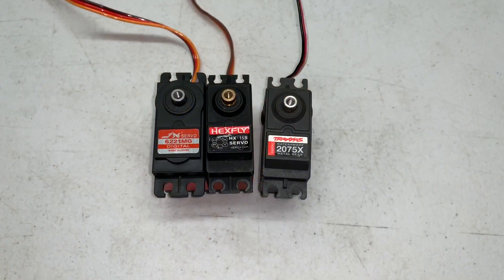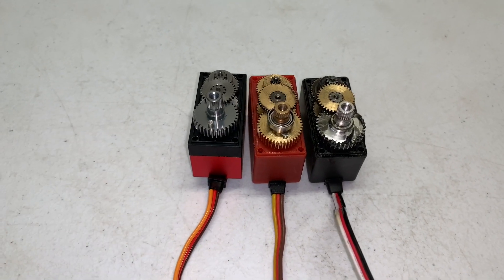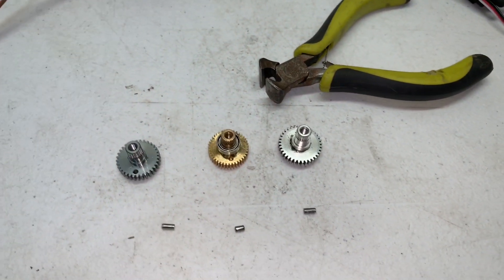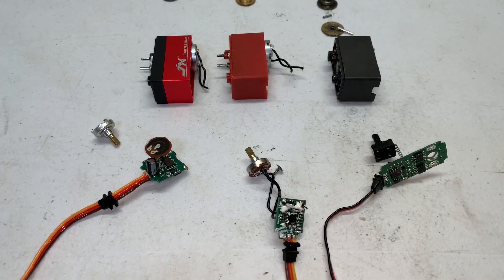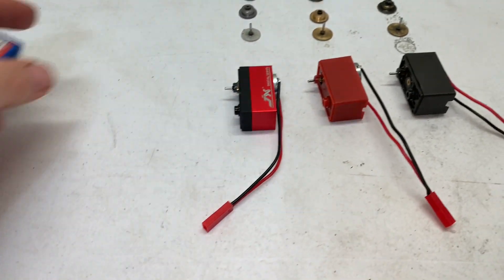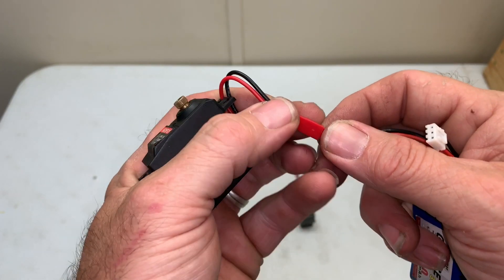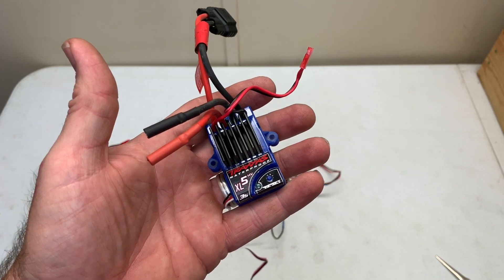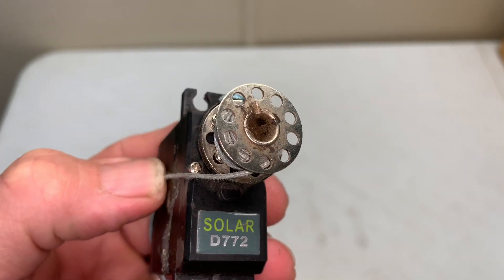Build Your Own Servo Winch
Build your own Servo Winch using cheap stock RTR Servos

25kg servo on ebay

Ds25kg servo on amazon

DS3225 servo